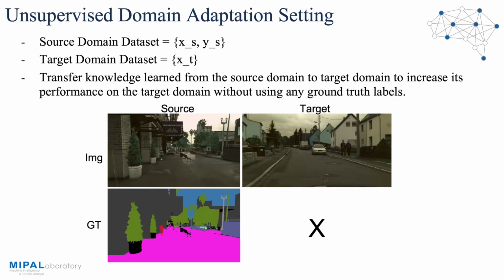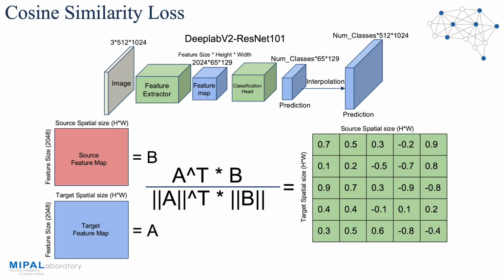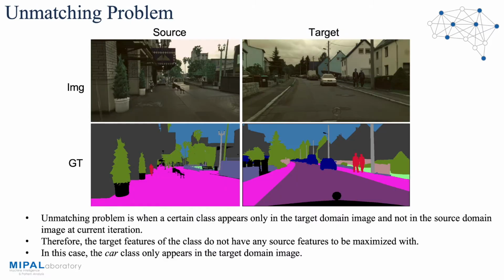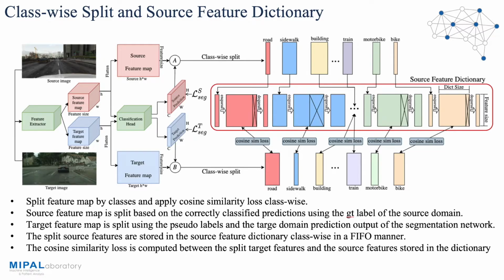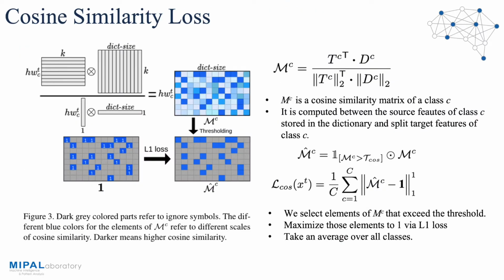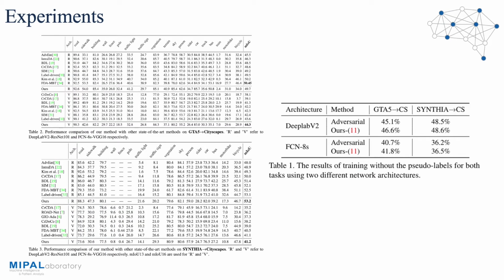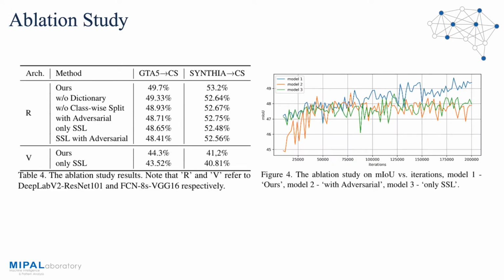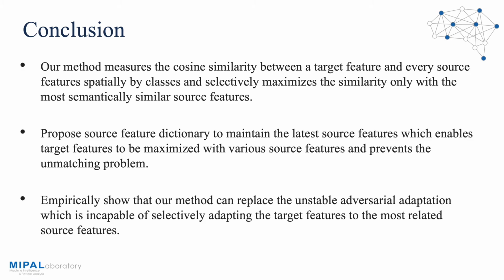Maximizing Cosine Similarity Between Spatial Features for Unsupervised Domain Adaptation in Semanti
Authors: Inseop Chung (Seoul National University); Daesik Kim (Naver webtoon); Nojun Kwak (Seoul National University)*
Description: We propose a novel method that tackles the problem of unsupervised domain adaptation for semantic segmentation by maximizing the cosine similarity between the source and the target domain at the feature level. A segmentation network mainly consists of two parts, a feature extractor and a classification head. We expect that if we can make the two domains have small domain gap at the feature level, they would also have small domain discrepancy at the classification head. Our method computes a cosine similarity matrix between the source feature map and the target feature map, then we maximize the elements exceeding a threshold to guide the target features to have high similarity with the most similar source feature. Moreover, we use a class-wise source feature dictionary which stores the latest features of the source domain to prevent the unmatching problem when computing the cosine similarity matrix and be able to compare a target feature with various source features from various images. Through extensive experiments, we verify that our method gains performance on two unsupervised domain adaptation tasks (GTA5-Cityscaspes and SYNTHIA-Cityscapes).